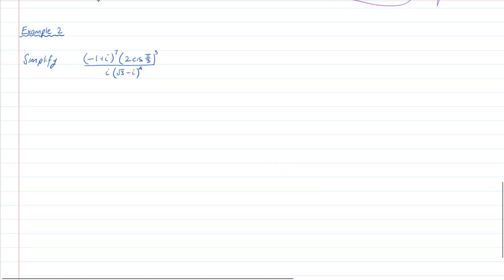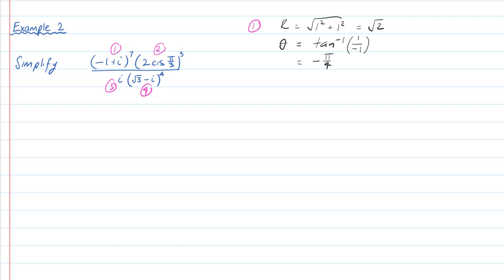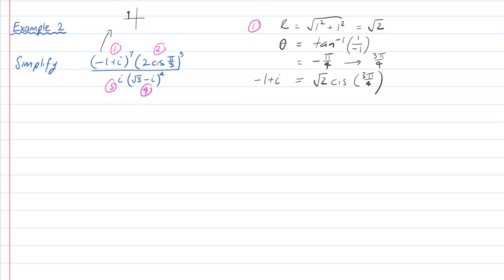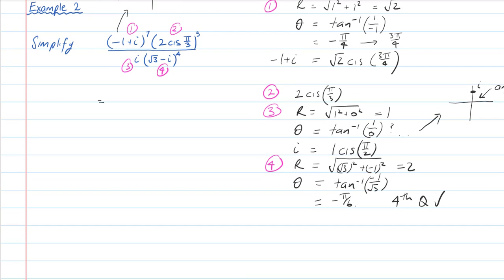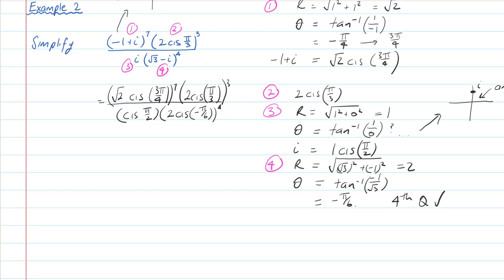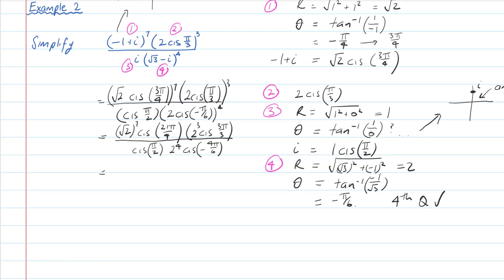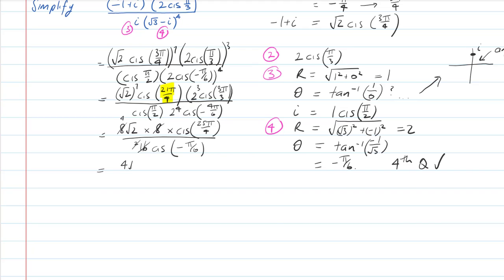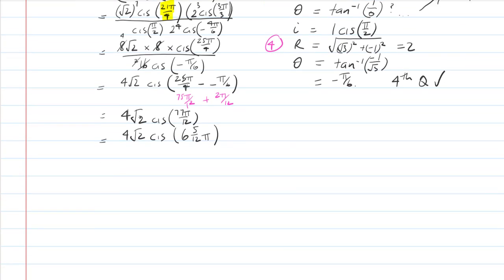Specialist Mathematics - U2T1V5partB - DeMoivres Theorem (SC)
The second part to our video on De Moivre's Theorem.